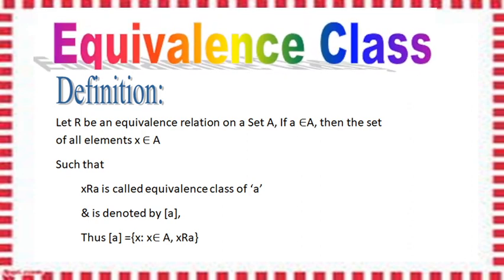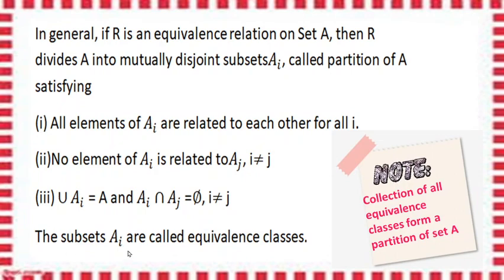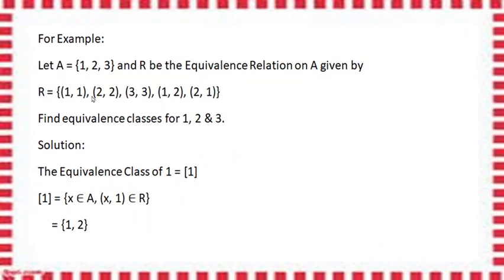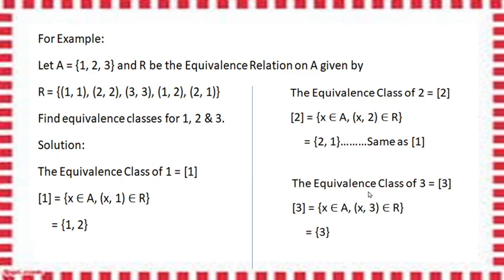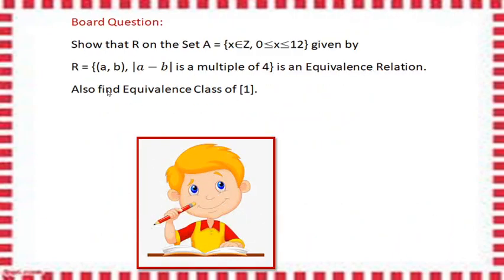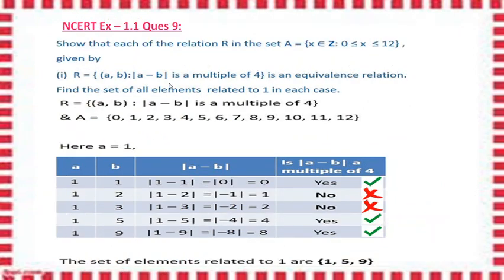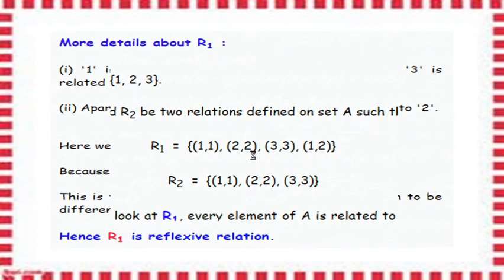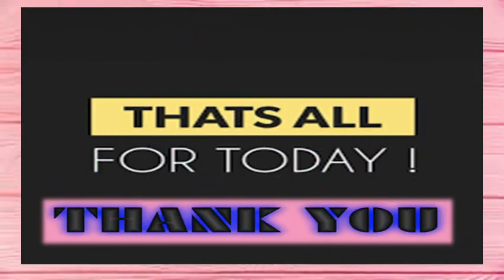Class XII, Ch-1 Relations and Functions (Part-6)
* This video explains the concepts of:
 -Equivalence Class
 -Identity Relation
 -Difference between Reflexive and Identity Relation
* Few Examples have been discussed to clarify the concepts.
* Homework:
NCERT Ex - 1.1 (Remaining Questions) and Examples of Ex - 1.1